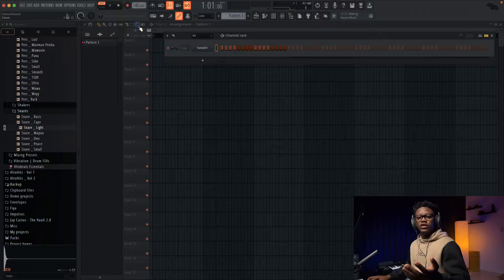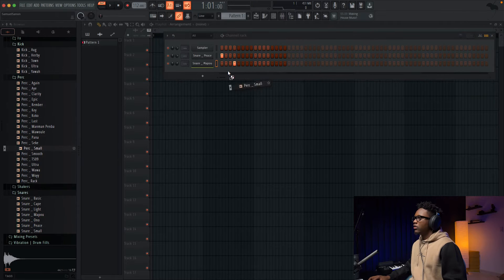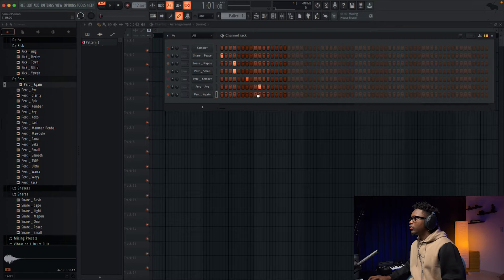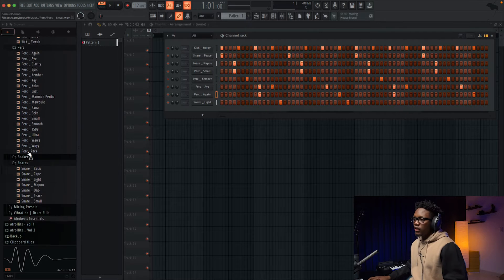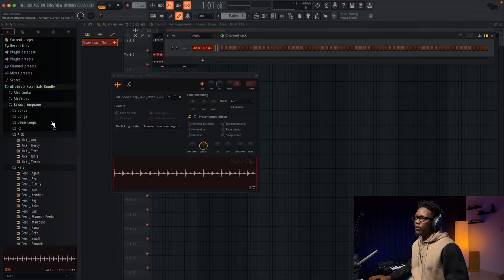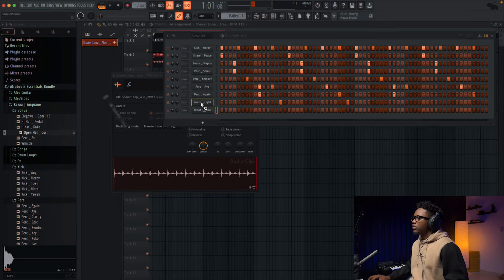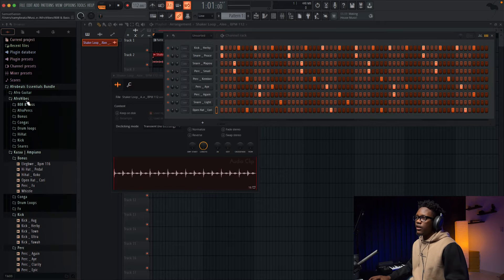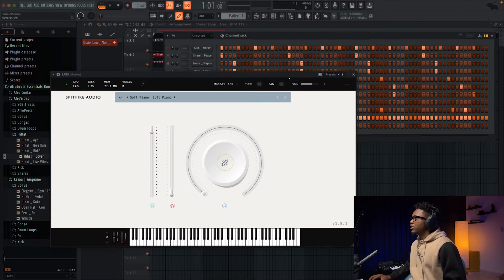How To Make Amapiano ( Focalistic x Mellow and Sleazy) | Fl Studio Tutorial